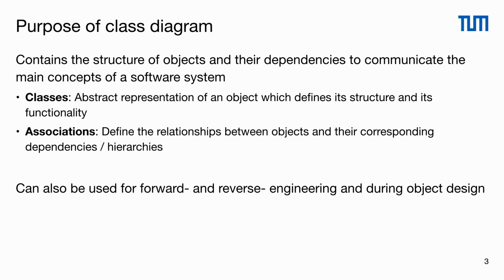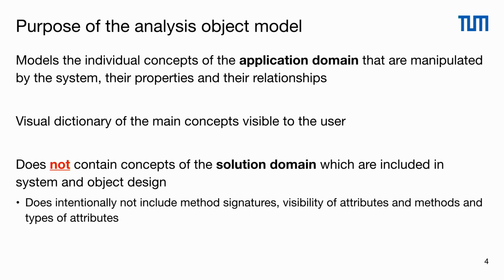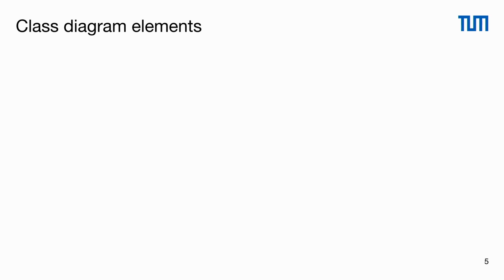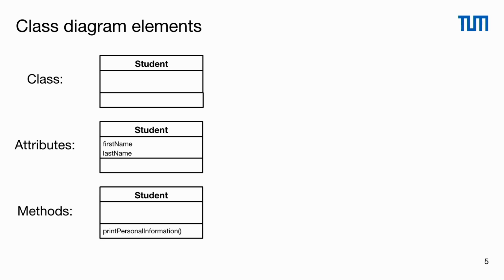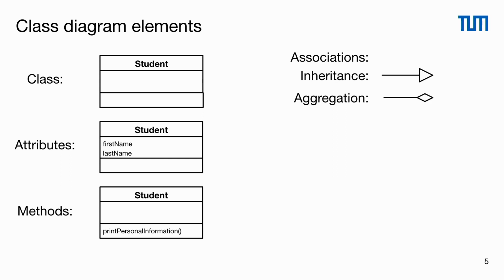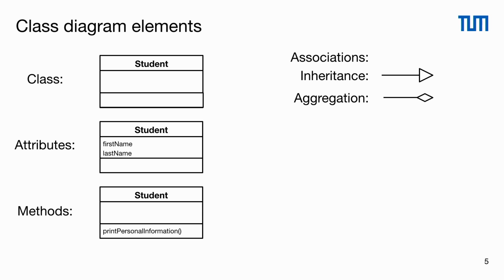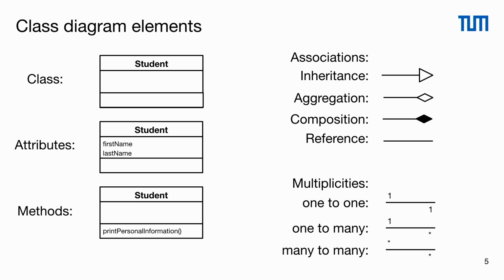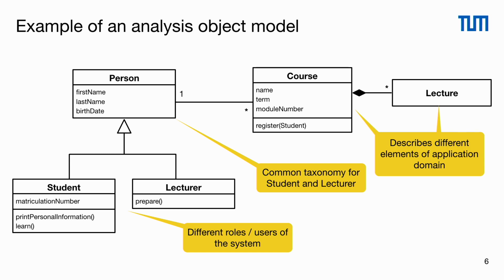TUMxSEECx 2017 w4u5 Analysis Object Model